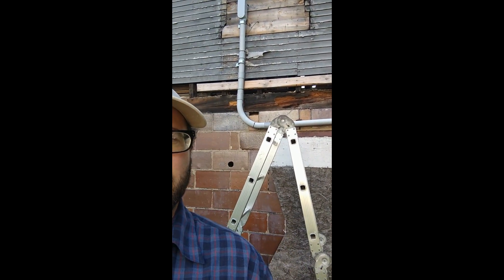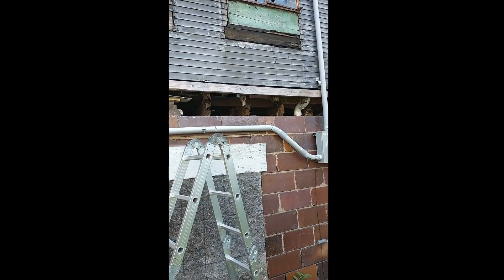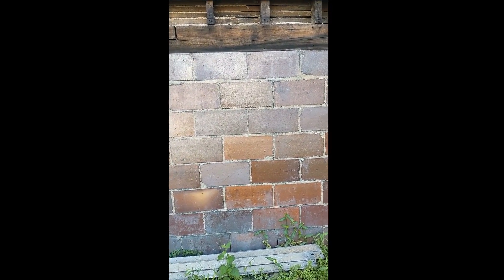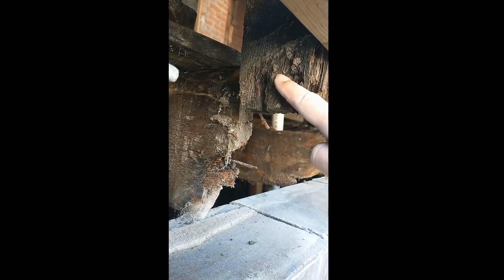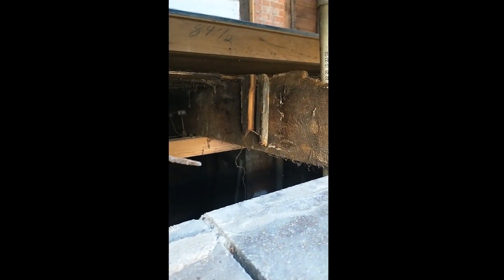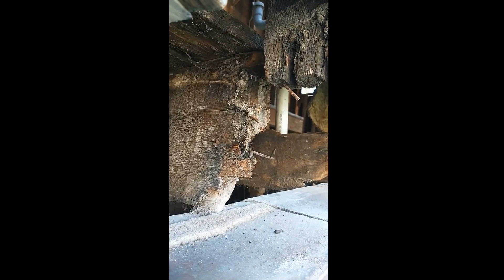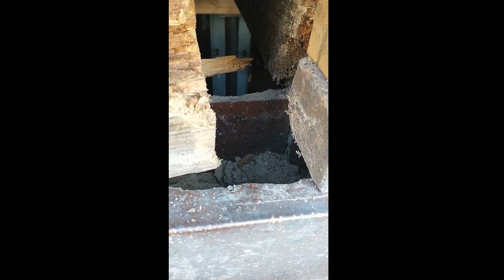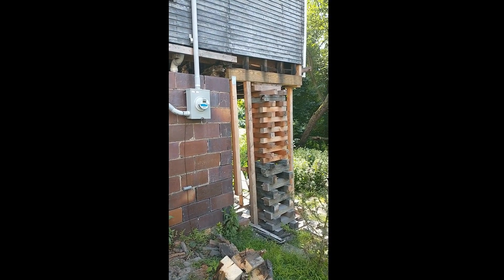Cutting out a damaged sill (Project House)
My goal is to reach 1000 subscribers, because that will help in my mission to unearth the forgotten wisdom and knowledge hidden in old books.